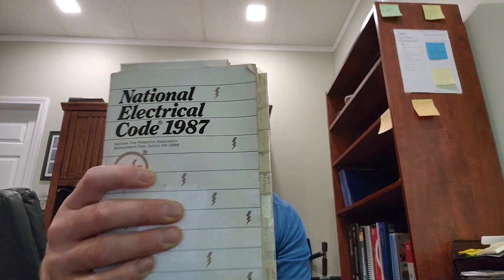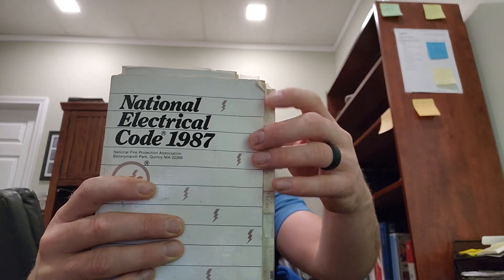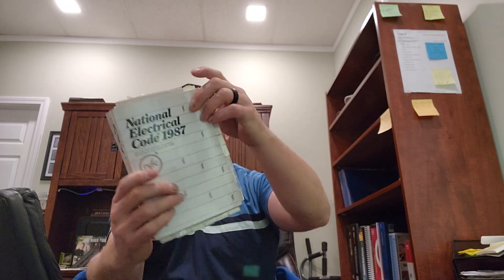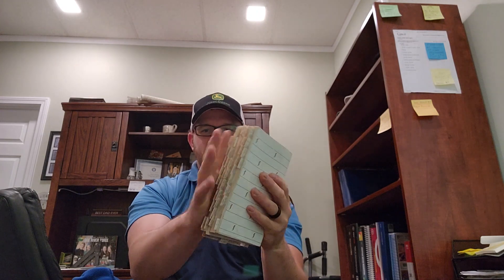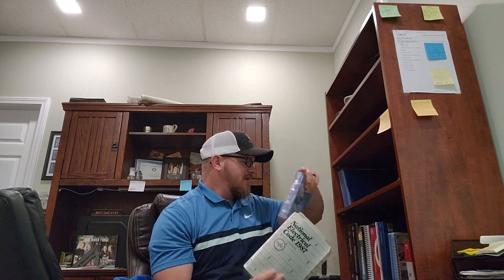2023 NEC Code Changes update.